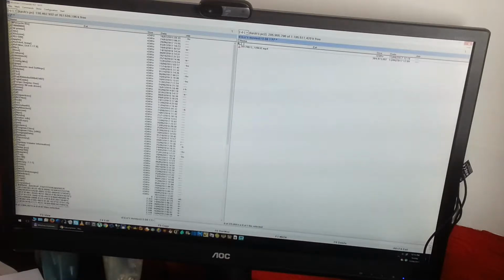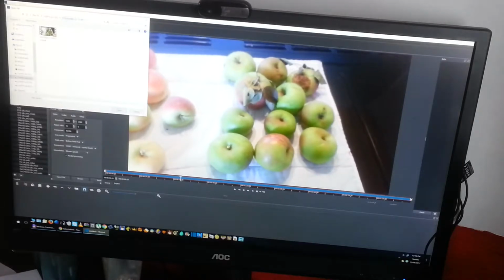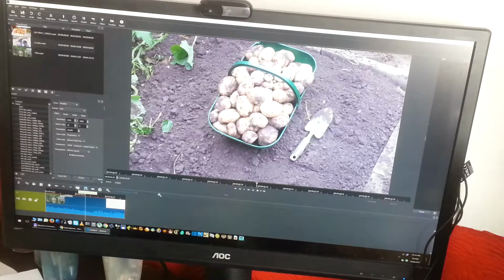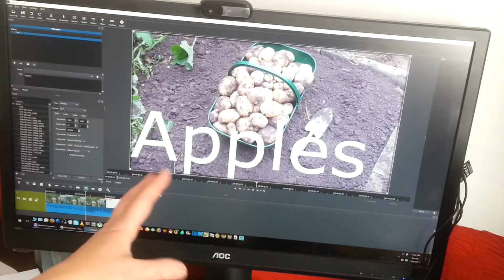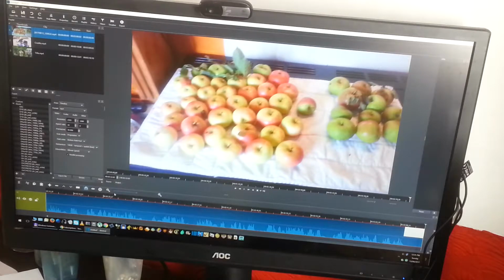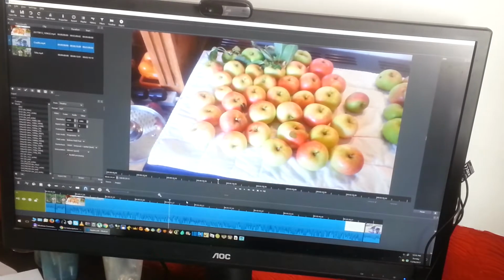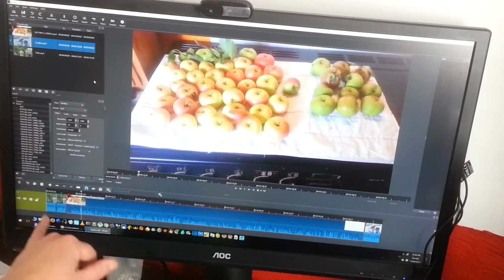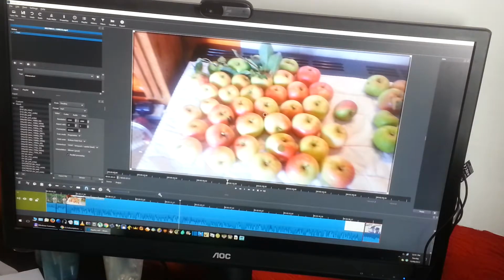Video Editor Tutorial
As promised for Homemaker on the Homestead this is the link to Shotcut